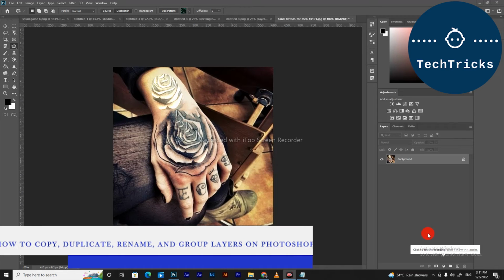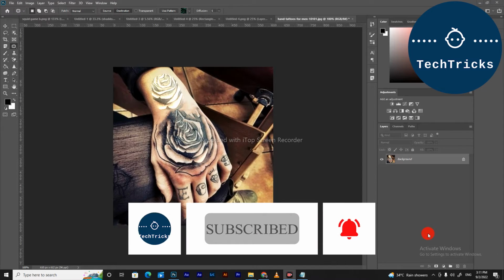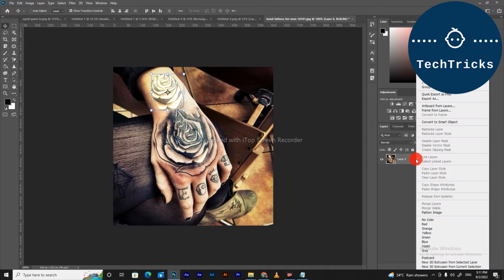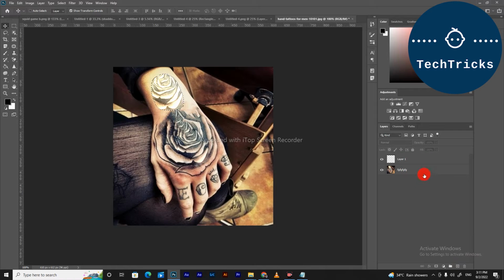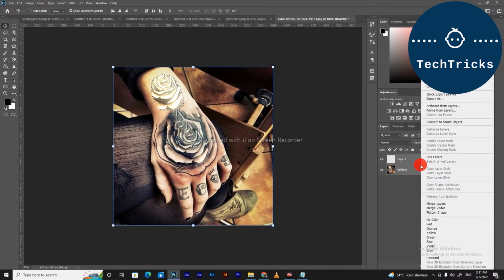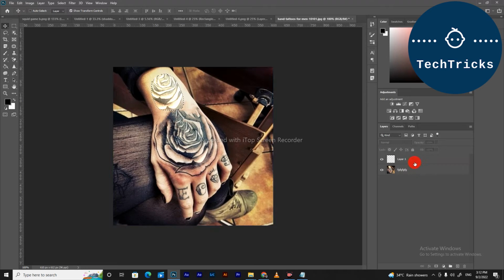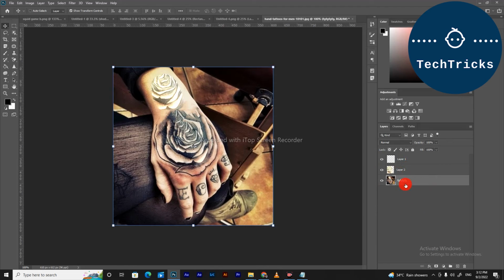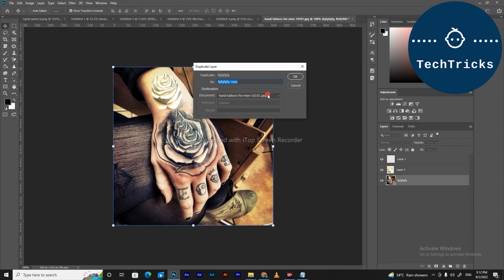[Photoshop] How to Copy, Duplicate, Rename, and Group Layers on Photoshop 2022 (Photoshop)